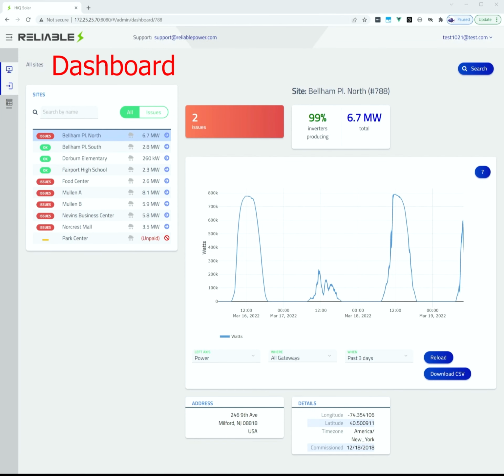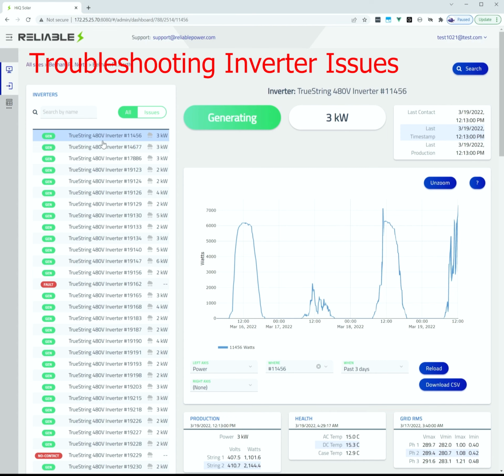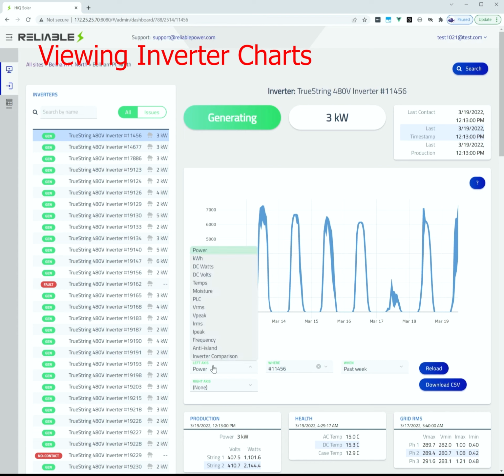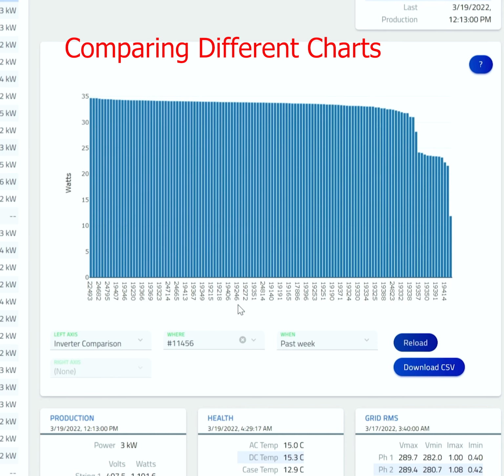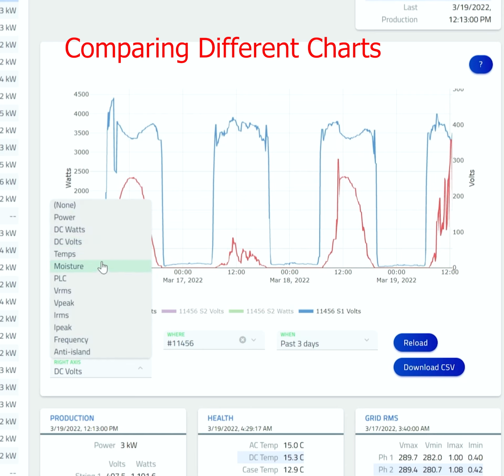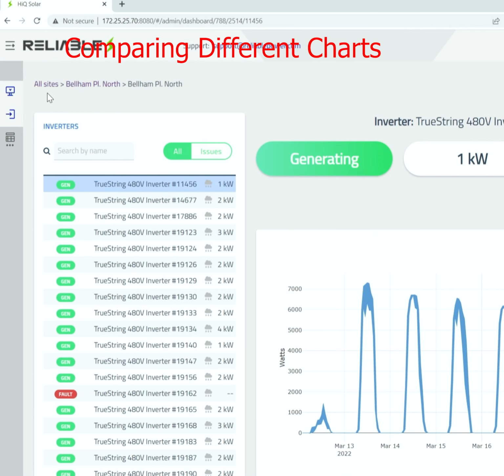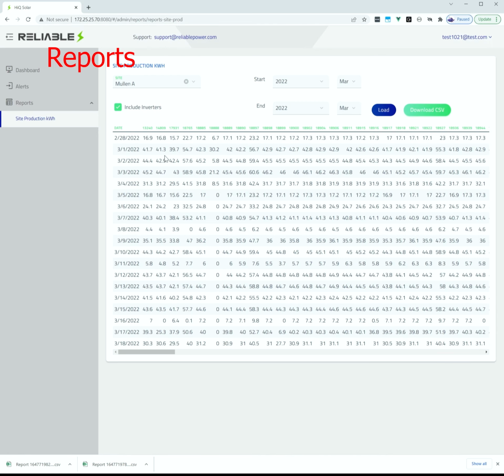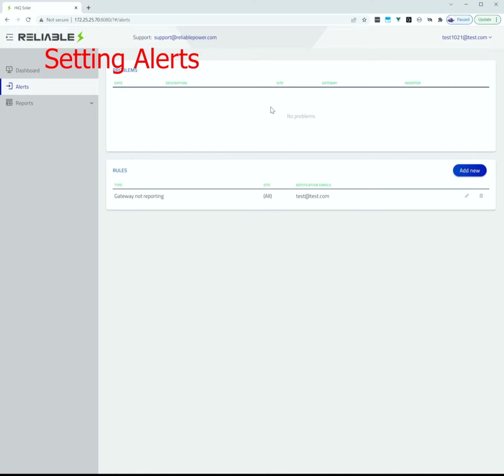How to Use the New Reliable Portal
Intro/Dashboard 00:00 - 00:45
Viewing Inverters 00:46 - 01:04
Troubleshooting Inverter Issues 01:05 - 01:51
Viewing Charts 01:52 - 02:46
Comparing Different Charts 02:47 - 05:07
Reports 05:08 - 05:48
Setting Alerts 05:49 -